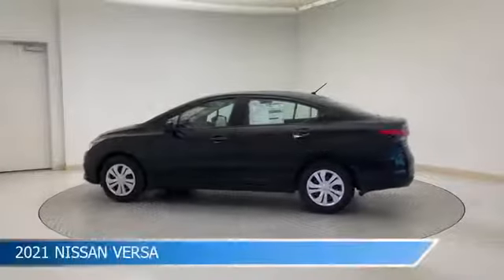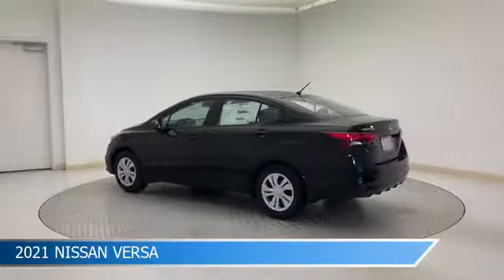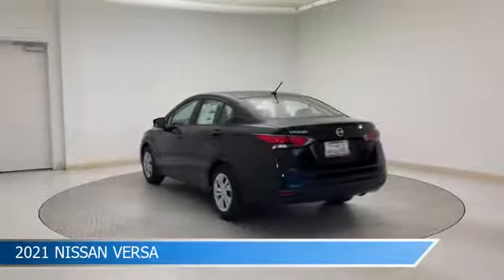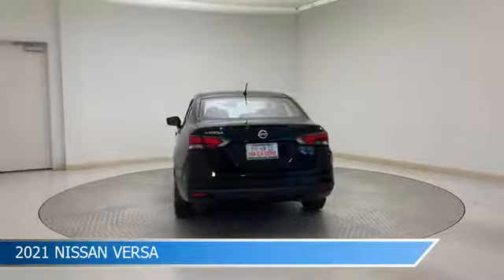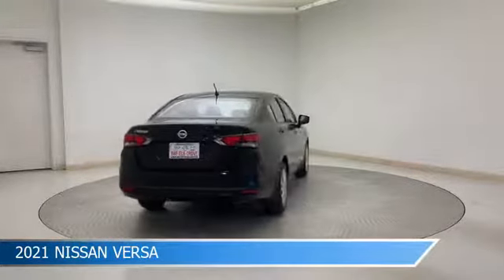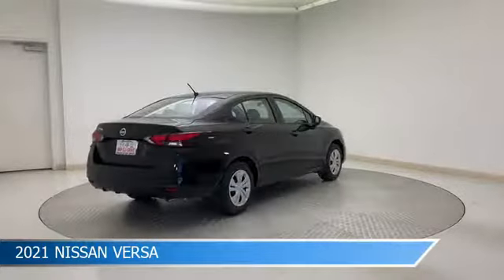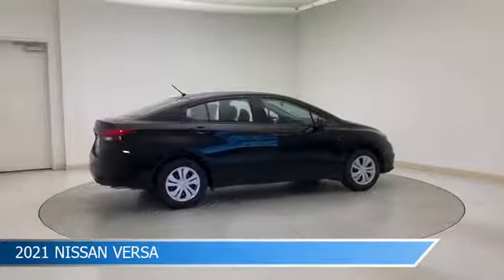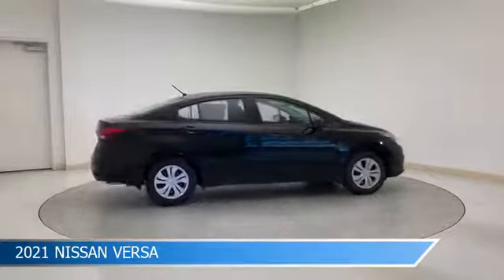2021 Nissan Versa 107076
2021 Nissan Versa 107076